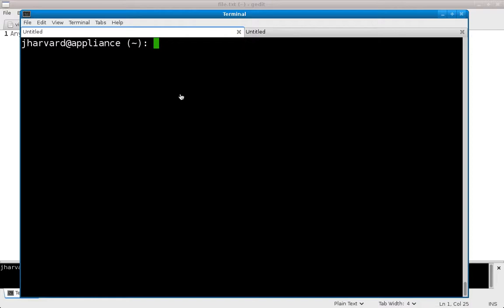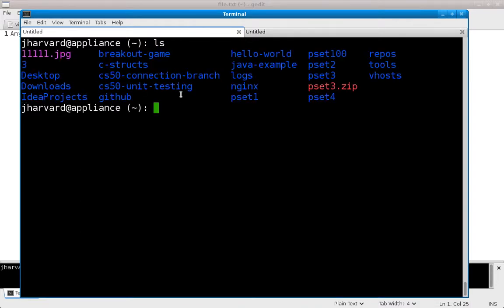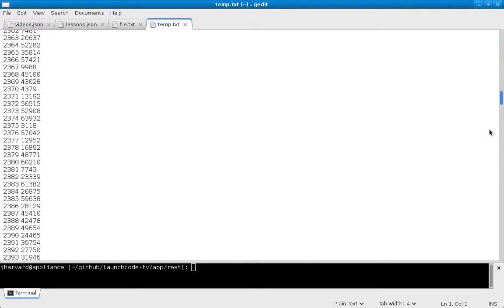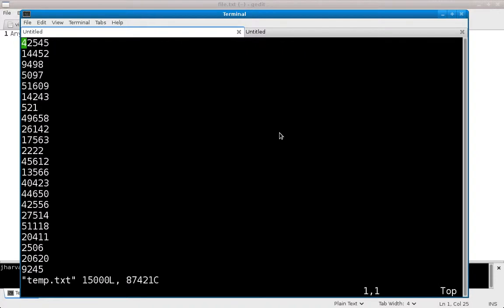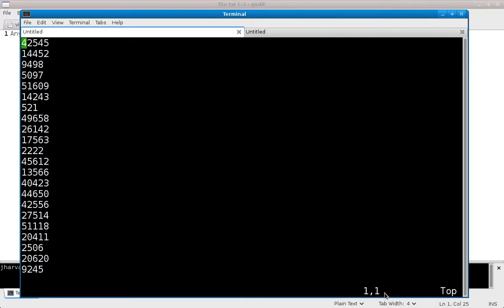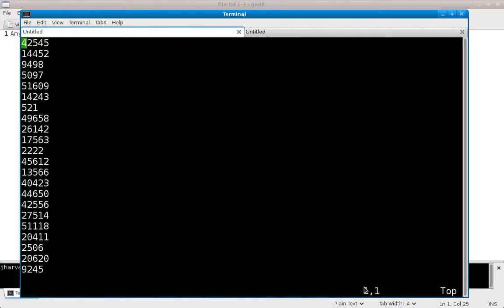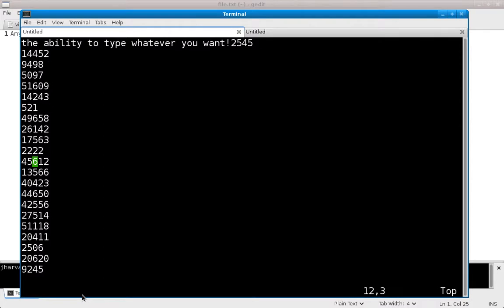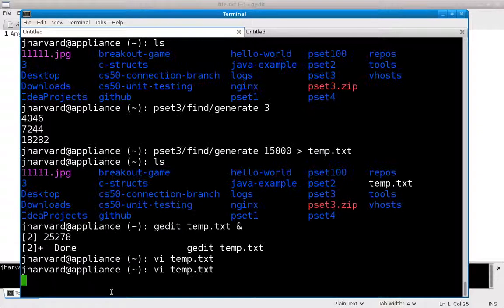LaunchCode VI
How to on using the command line text editor known as vi